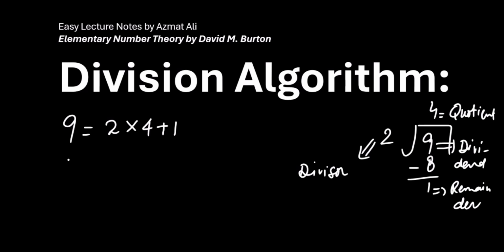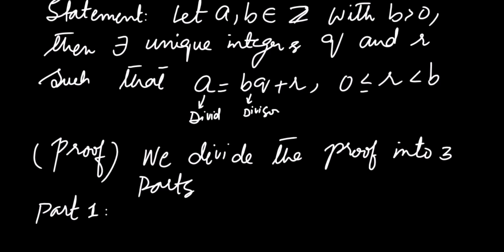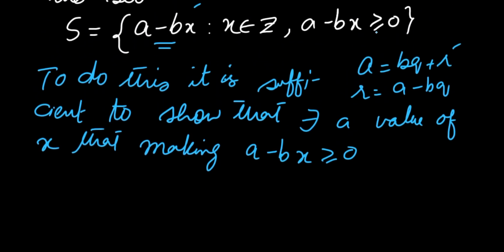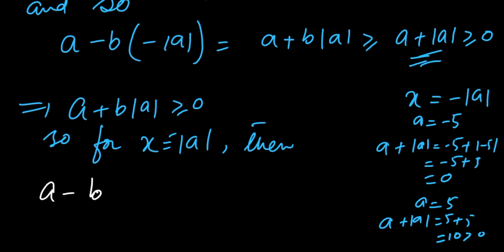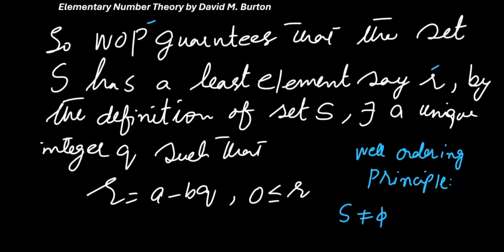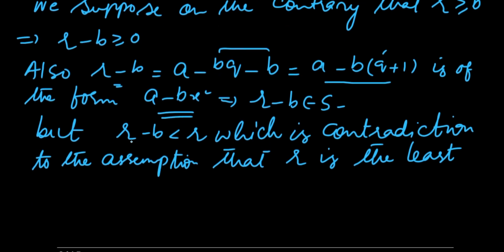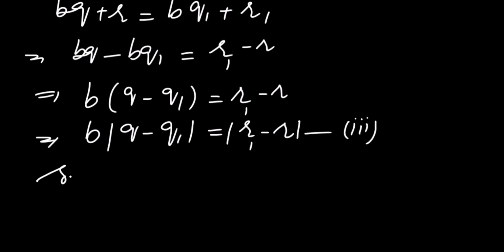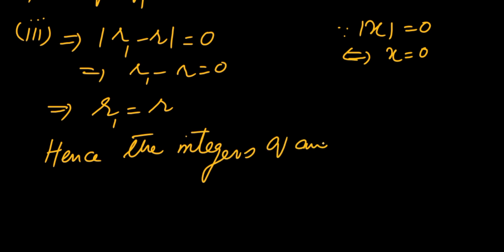14. Division Algorithm || Elementary Number Theory by David M. Burton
Elementary Number Theory by David M. Burton || Division Algorithm
In this video I will state and prove Division Algorithm.